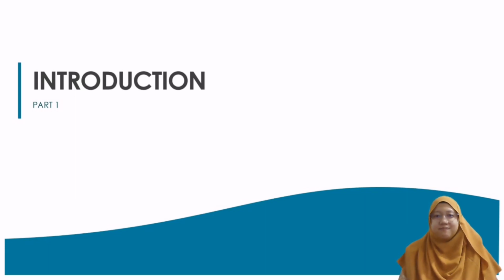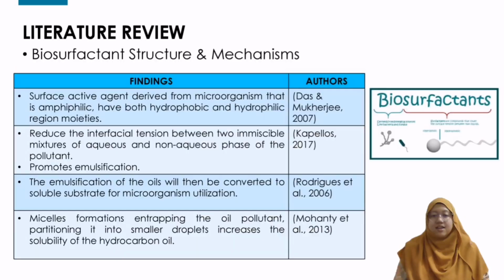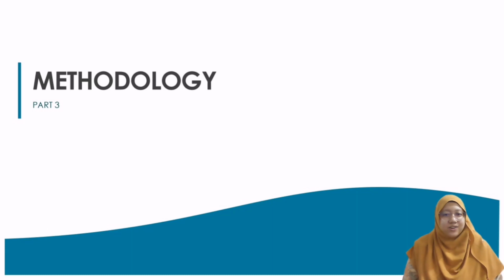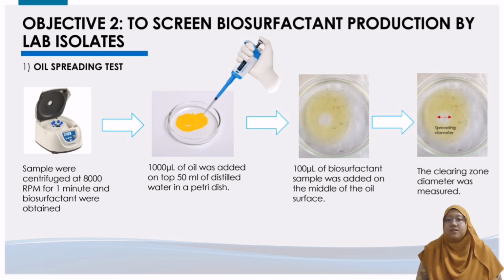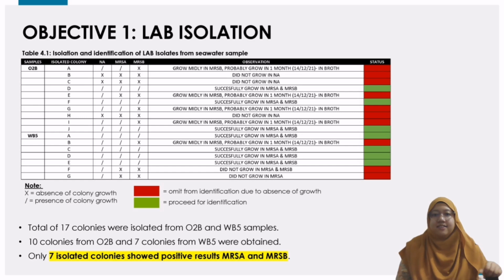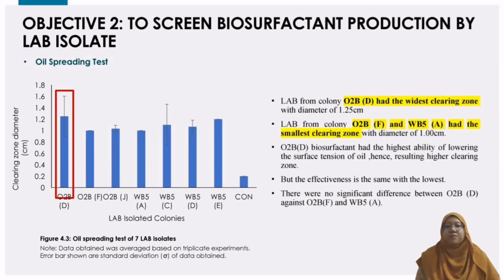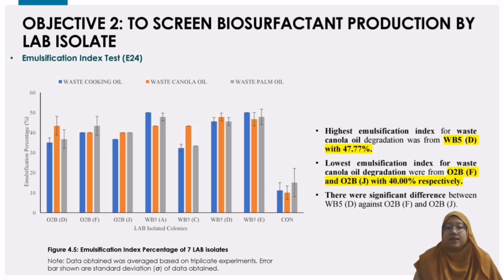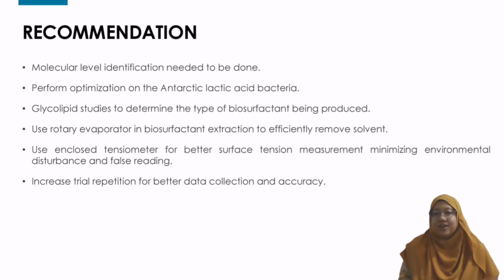FSG660 | FYP VIVA | Antarctic Lactic Acid Bacteria Biosurfactant Research | UiTM 2021/2022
Aboved video is my FYP Presentation on The Potential of Biosurfactant Produced by Lactic Acid Bacteria Isolate from Antarctic Seawater for Waste Cooking Oil Degradation Activity.

Prepared and presented by:
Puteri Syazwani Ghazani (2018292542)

Code course: FSG660 (Final Year Project)
FYP SV: Assoc. Prof. Dr Khalilah Abdul Khalil
FYP Coordinator: Dr Mohd Taufiq Mat Jalil